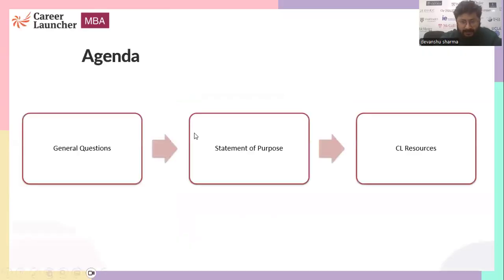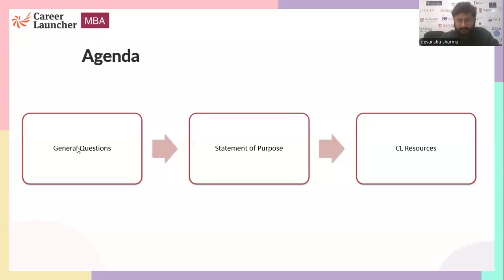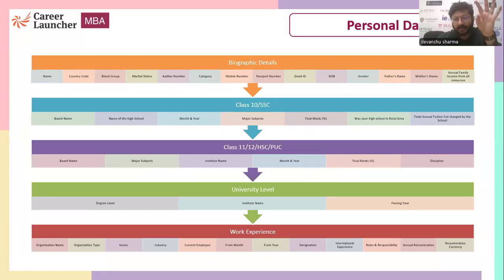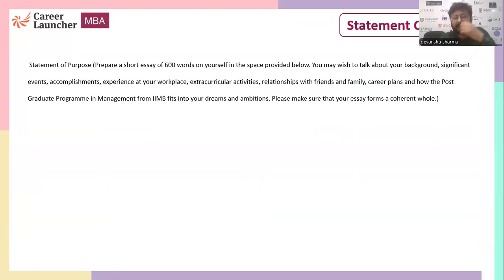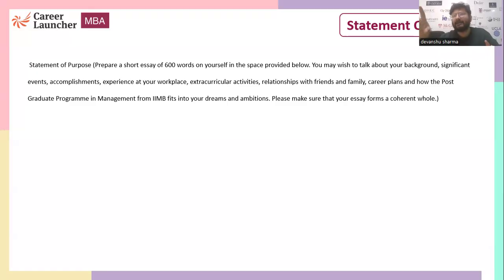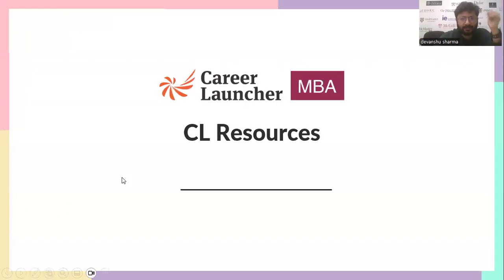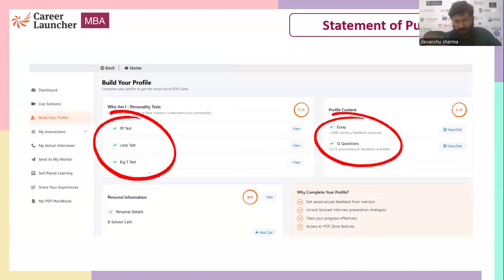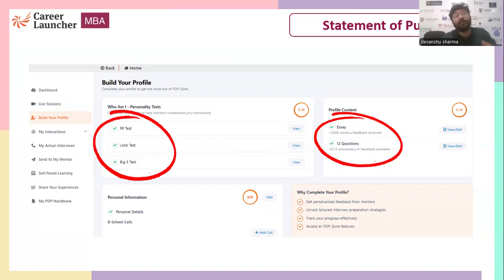How to Fill IIM Bangalore Form | Complete Step by Step Application Guide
This video is a complete step by step guide on IIM Bangalore form filling, explaining how to fill every section of the application correctly and strategically. You will learn how to enter academic details, work experience, achievements, and profile based answers that matter for shortlisting. We explain what IIM Bangalore actually looks for in candidates and how your form directly impacts your GDPI preparation and interview chances. This session helps you avoid common form filling mistakes and present your profile with clarity and confidence. A must-watch form filling guide by CL MBA for aspirants targeting IIM Bangalore and other top IIMs.